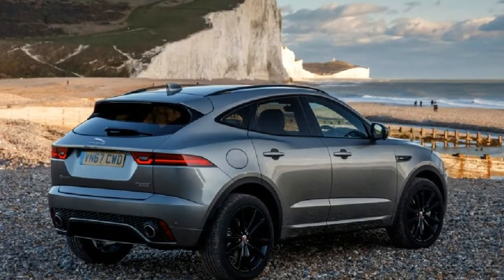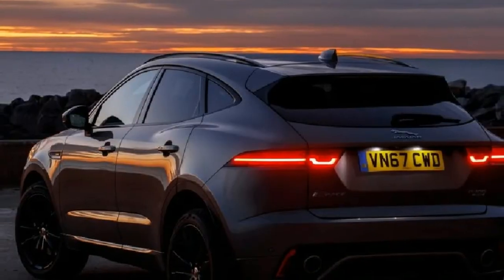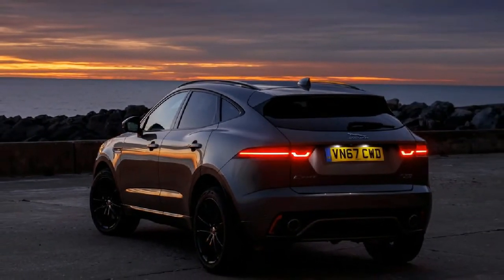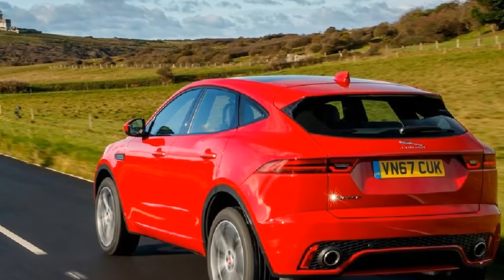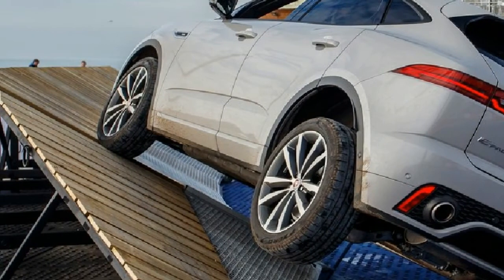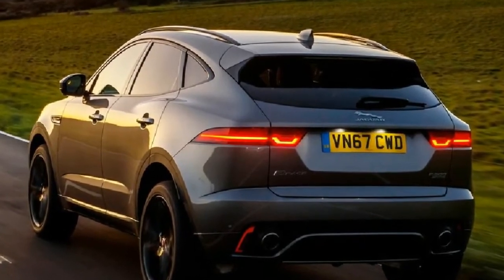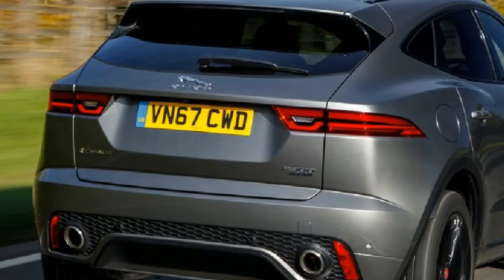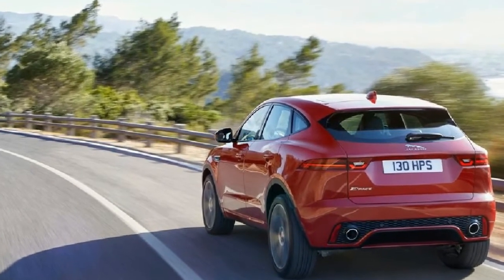DON'T MISSED IT! 2018 Jaguar E-Pace JUMP THE SKY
The Jaguar E-Pace is a five-seat compact SUV that packs the design and performance of a Jaguar sports car into a spacious, practical and connected all-wheel-drive vehicle.

The E-Pace is the newest member of Jaguar's SUV family following Jaguar's first all-electric SUV, the I-Pace Concept and the World Car of the Year-winning F-Pace performance SUV.

The exterior design is inspired by the F-Type sports car and is characterised by the distinctive Jaguar grille, muscular proportions, short overhangs and powerful haunches. Optional 21-inch alloy wheels give the E-Pace a bold and purposeful stance, instantly communicating dynamic agility. Jaguar sports car DNA is also evident in the fast sweep of the roofline and the distinctive side window graphic.

2018 Jaguar E-Pace. The E-Pace will be one of the most connected and intelligent vehicles in its class. The next-generation touchscreen infotainment system connects customers to their favourite apps, such as Spotify through Jaguar Land Rover's InControl apps.